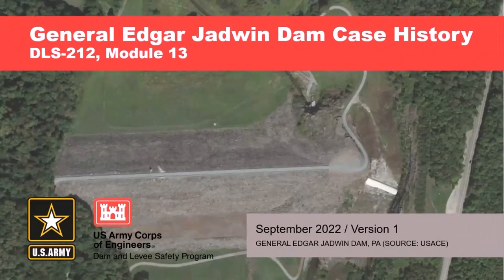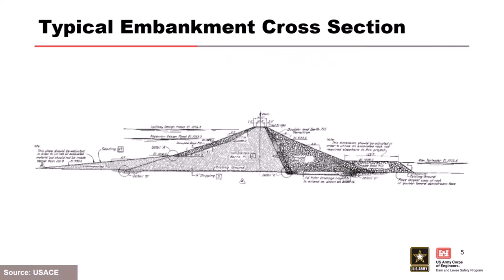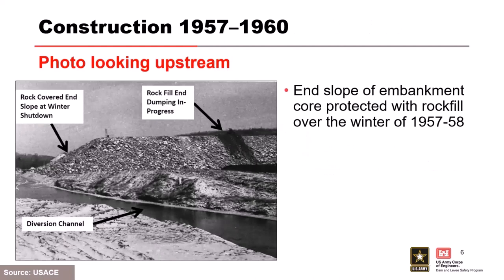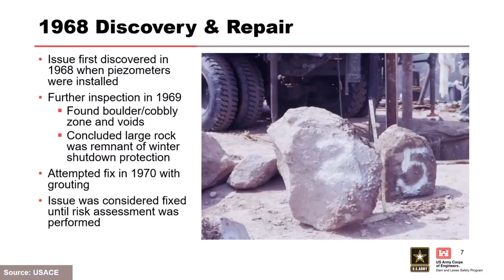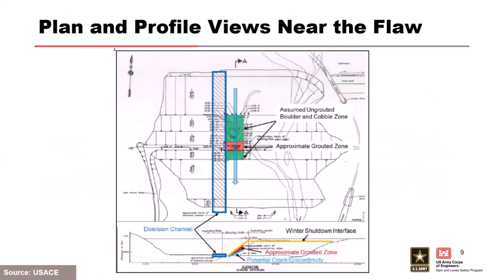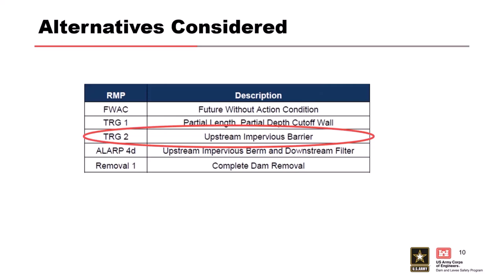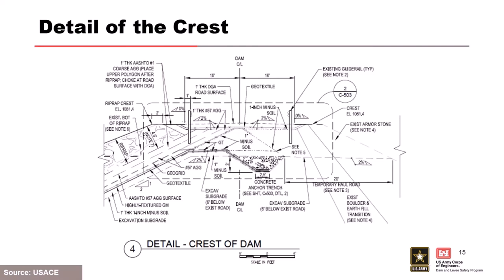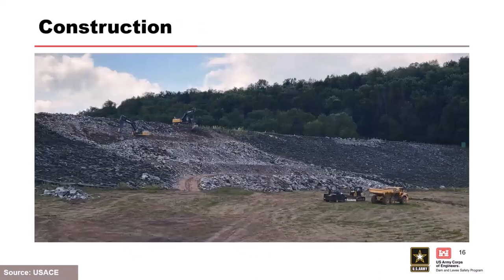DLS-212 Module 13: General Edgar Jadwin Dam Case History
Course Overview

Module Objectives
Identify the flaw that was left in-place during construction of an earthfill dam
Evaluate the existing conditions of an existing earthfill embankment to determine feasible modification alternatives to lower the risk
Describe the alternatives considered and the reasons the selected alternative was used in the final design
Recognize the importance of establishing design criteria during the initial stages of a final design
Review embankment dam modification case histories to enhance similar future designs

Video blurry?
To change video quality while watching on your computer:

1. In the video player, select the Settings icon.
2. Click Quality.
3. Select your preferred video quality. Auto is the recommended setting and will give you the best experience for your conditions.